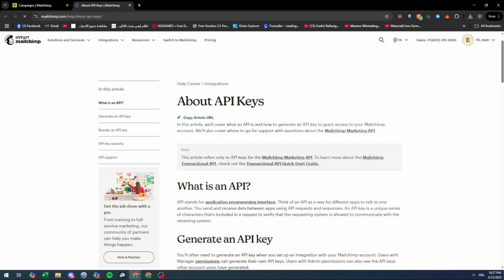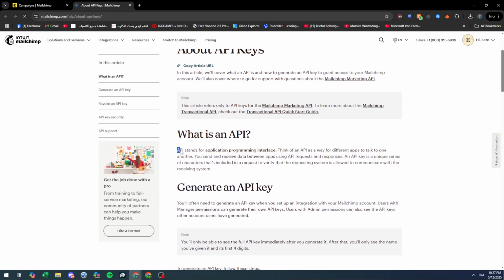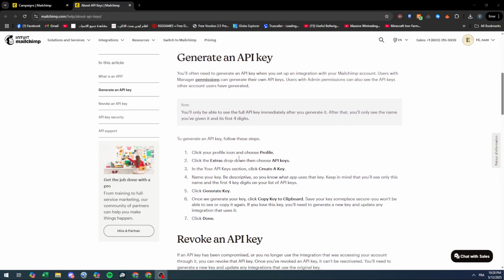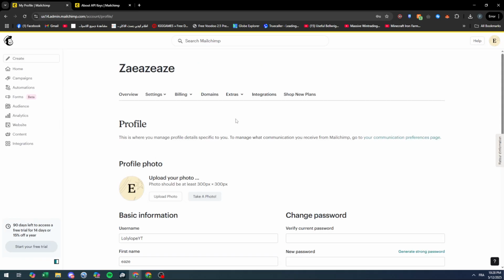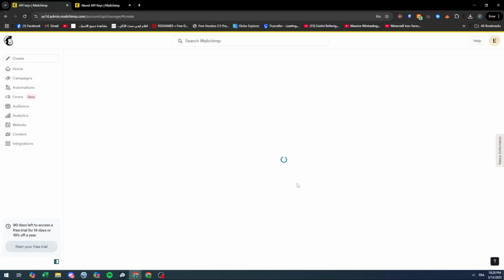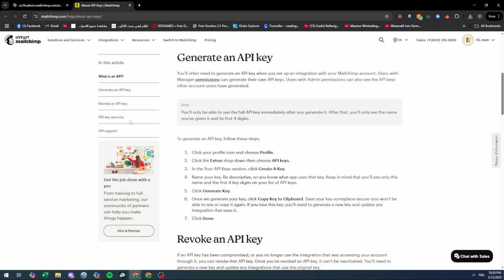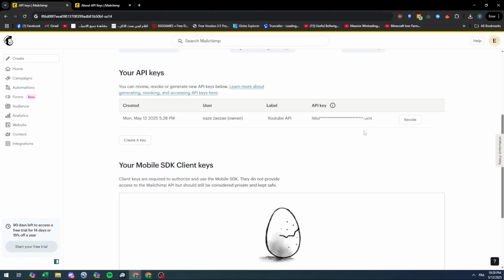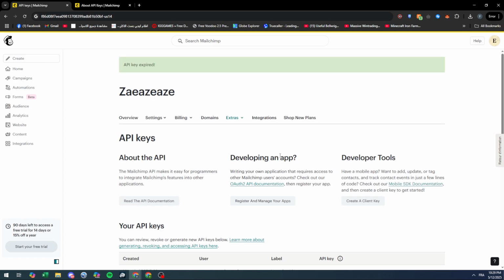How To Get Mailchimp API Key Tutorial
Today we talk about get mailchimp api key,how to get mailchimp api key,mailchimp api key,how to find mailchimp api key